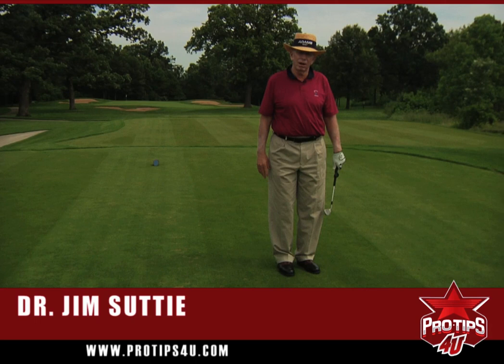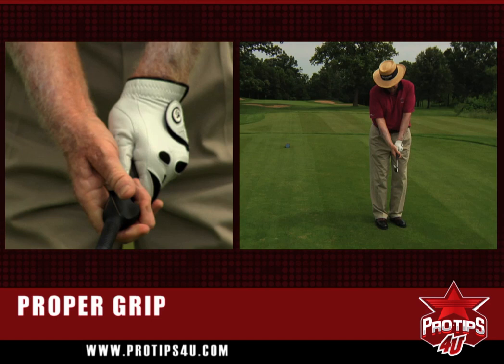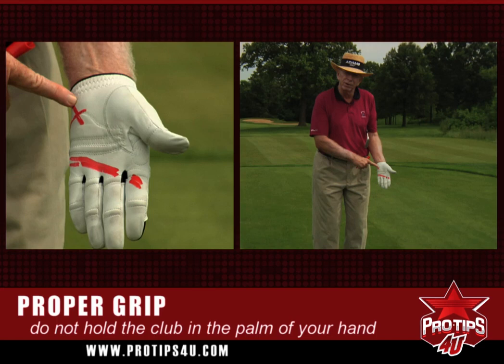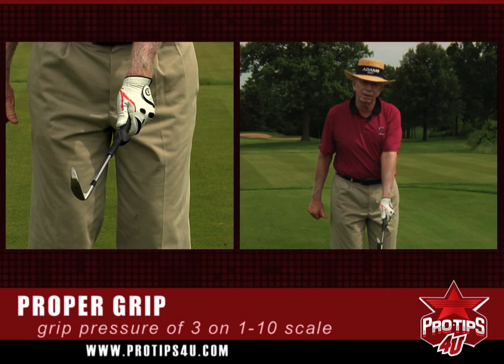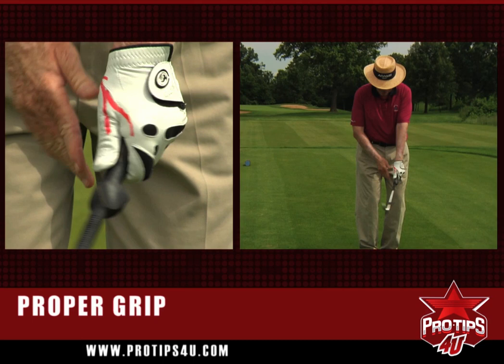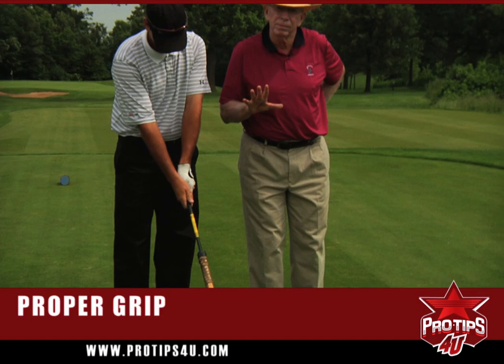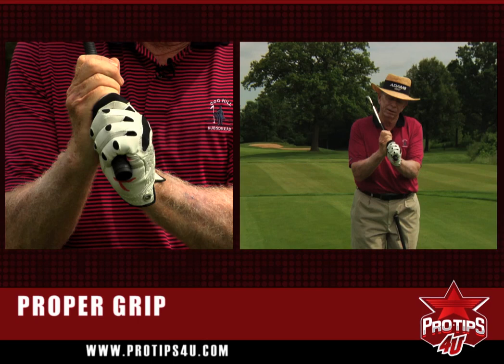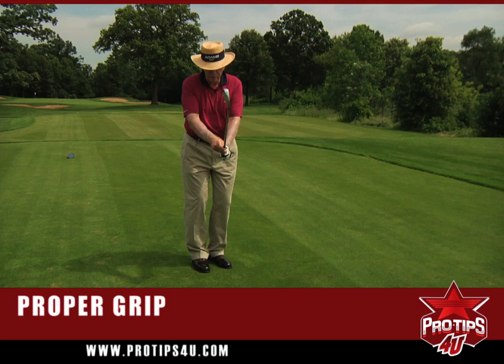Dr Jim Suttie : Proper Grip